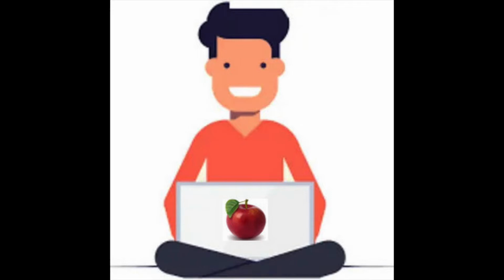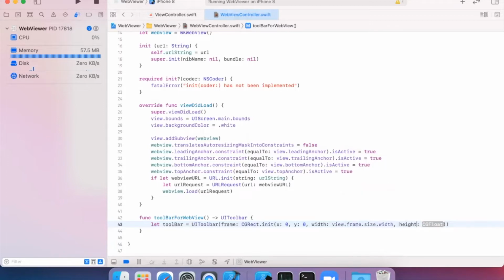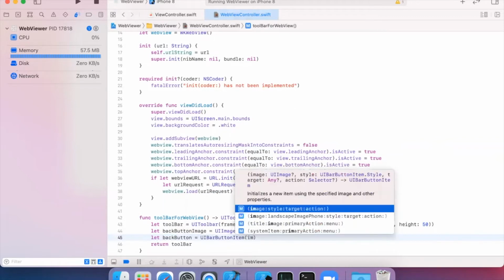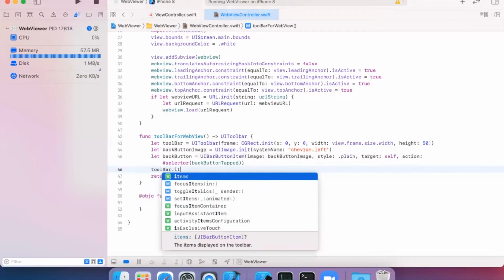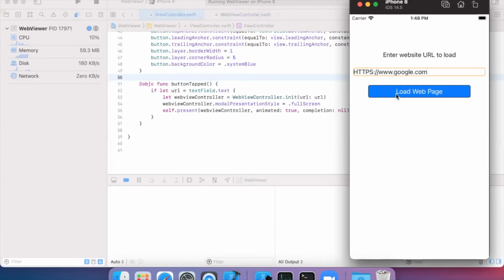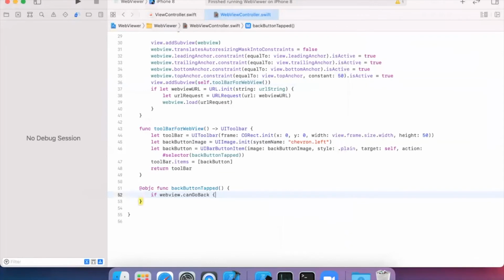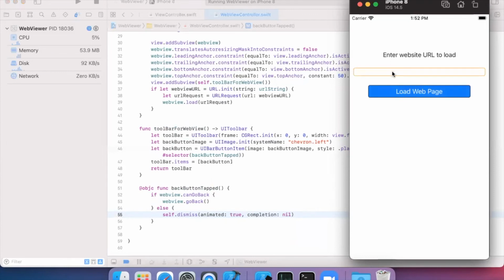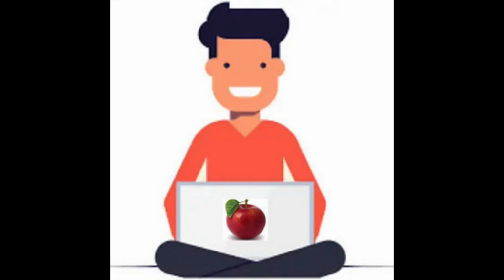How to add toolbar to webview in xcode?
In this video, we will learn how to add toolbar for WKWebView. In the previous video, we have learned how to create a WKWebView. If you haven't watched it, check this out